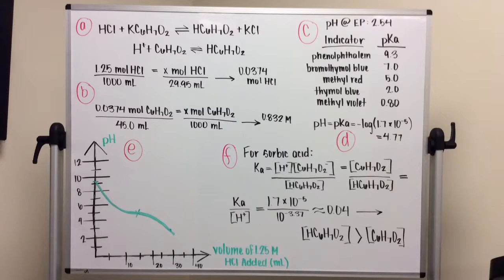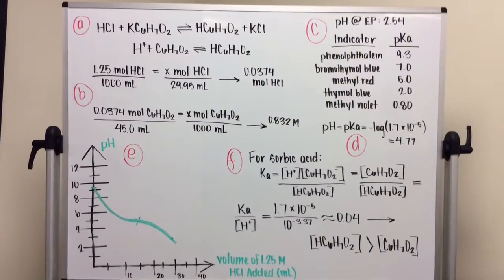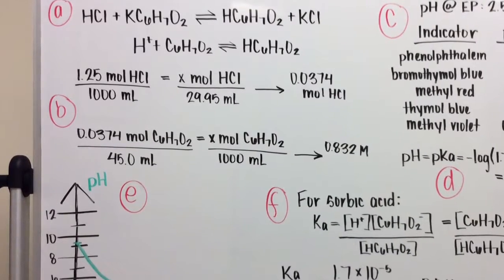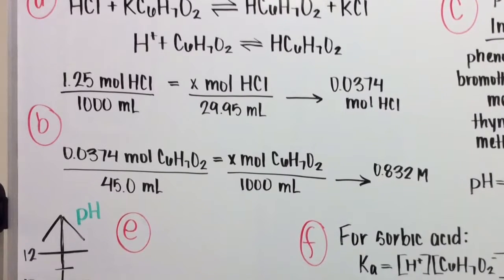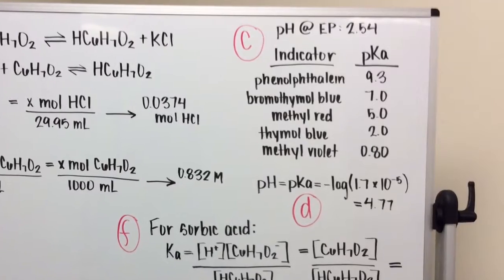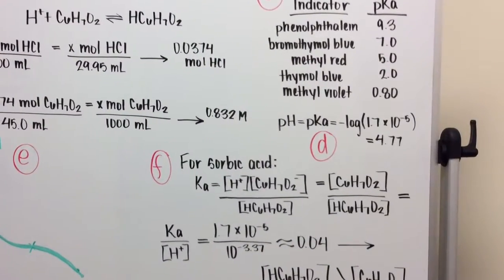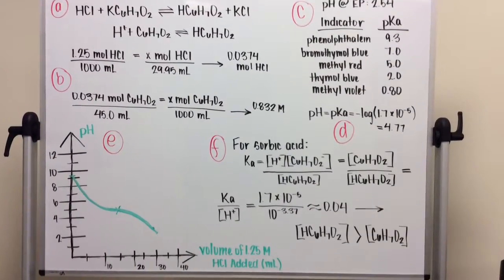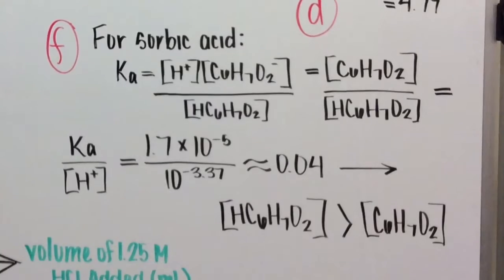AP Chemistry FRQ (3) 2015 Explanation